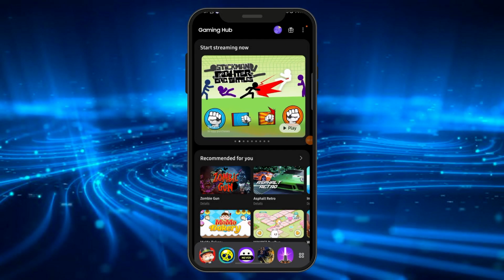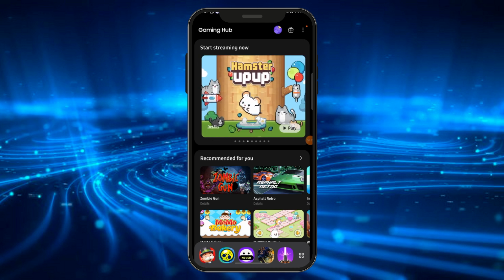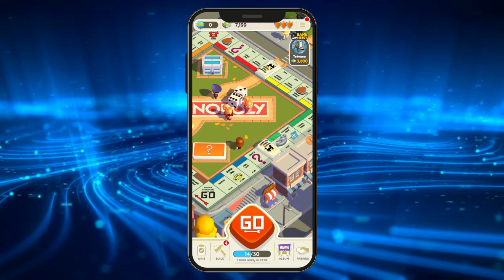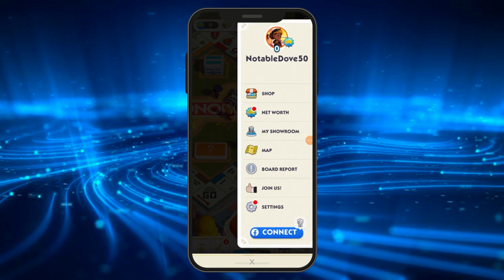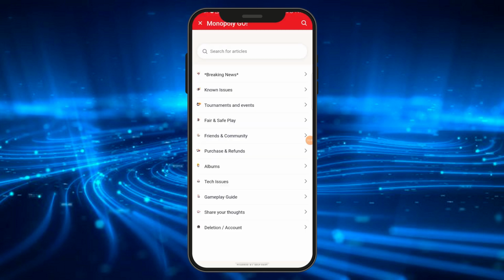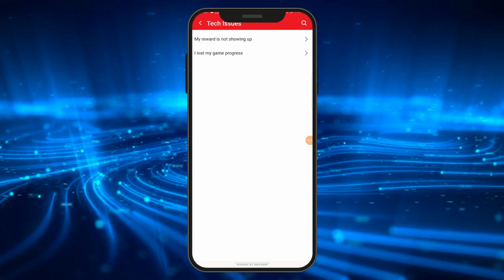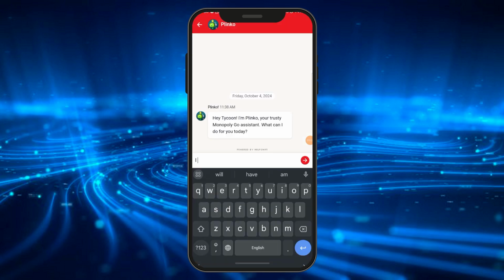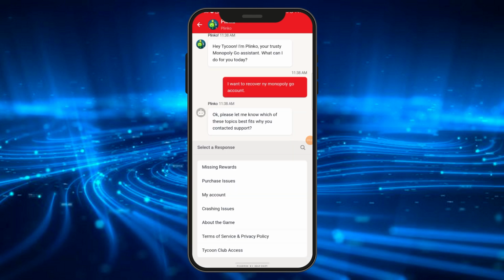How To Recover Monopoly Go Account 2024 (BEST METHOD)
Need to recover your Monopoly Go account in 2024? This video shows you the best method to quickly and securely regain access to your account! Follow this simple step-by-step guide to recover your account and get back to playing without hassle.